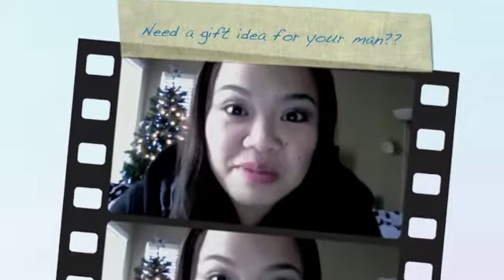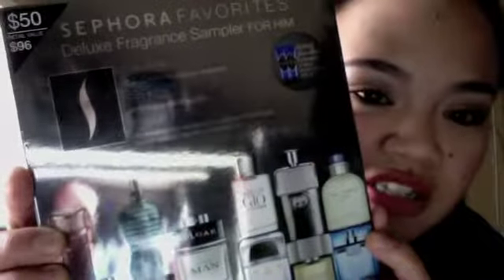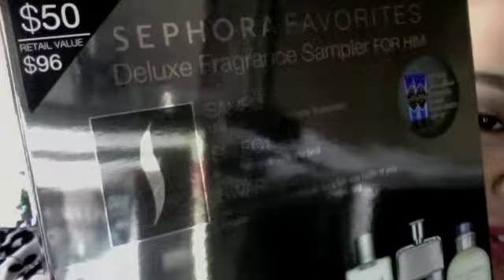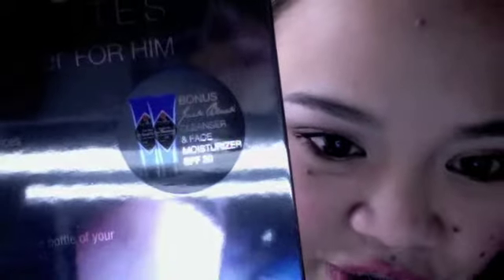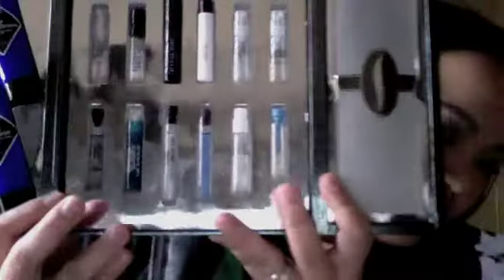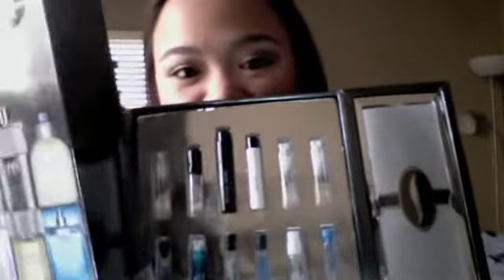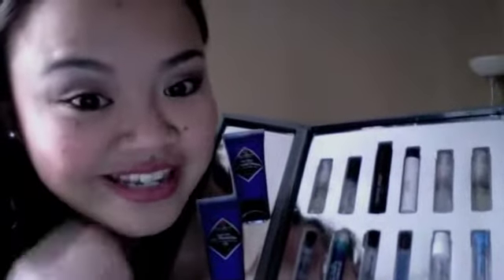Sephora Deluxe Fragrance Sampler for HIm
Need a unique gift idea for the "hard to buy for" man? Then you might wanna consider this!